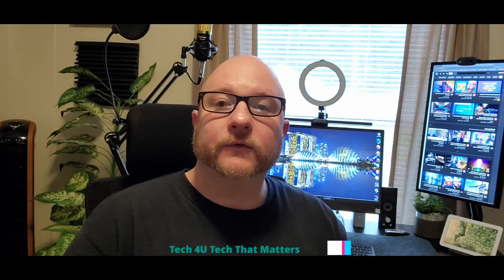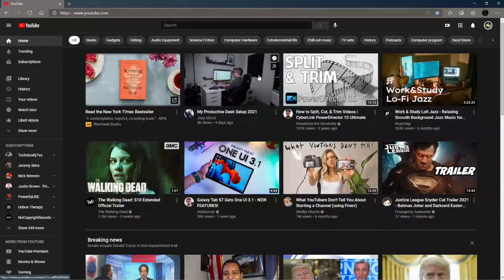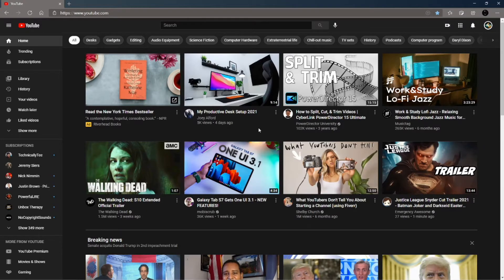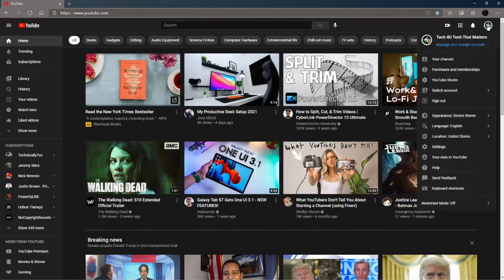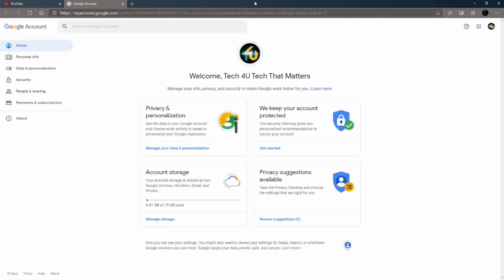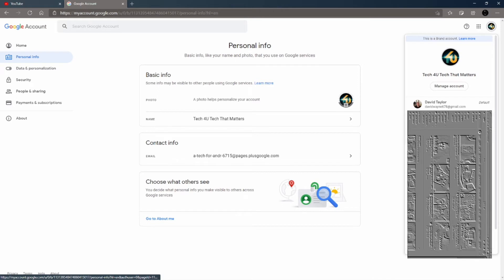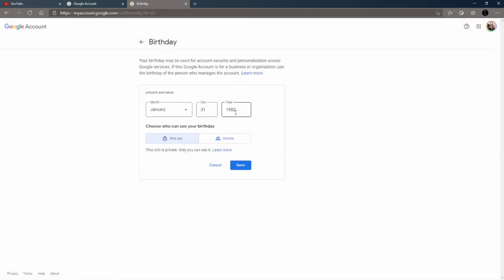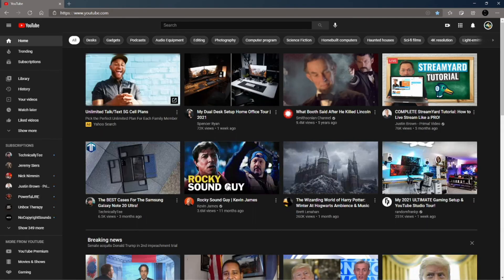Disable Restricted Mode on YouTube 2021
Welcome back to the channel Tech4U Tech That Matters.
 For those of you that are new to the channel welcome,
 Age restrictions are Every YouTubers nightmare when it comes to creating    content. So what if I were to tell you that you can disable this feature?
In this video I'll show you how to disable age restrictions so that you can continue creating content without the hassle.